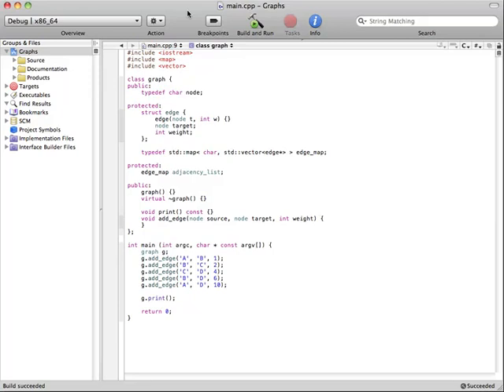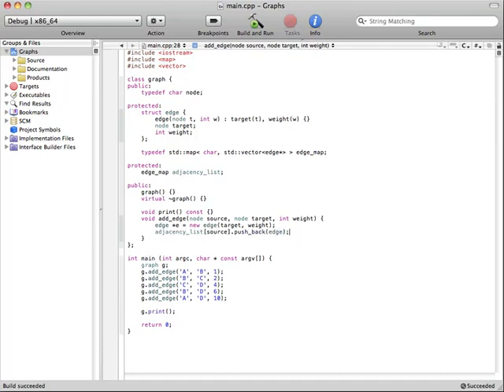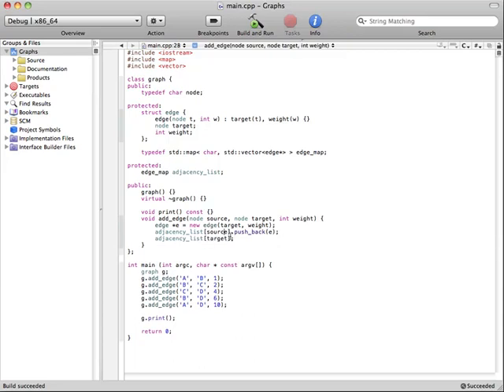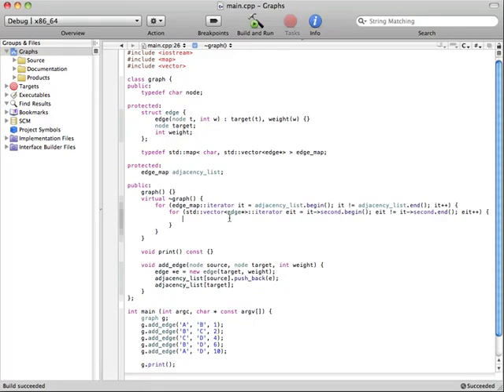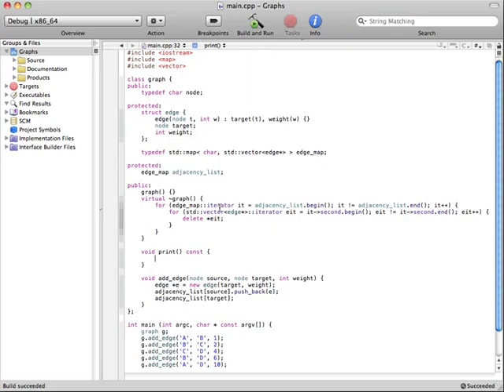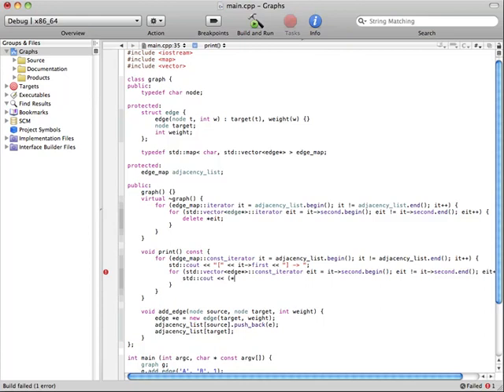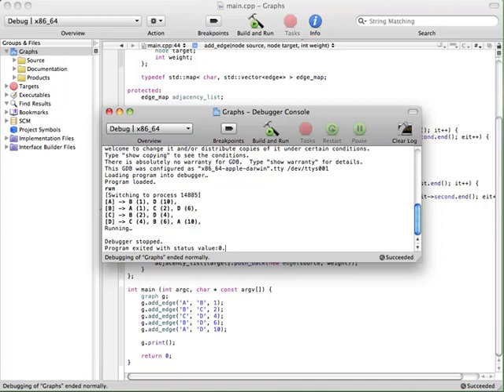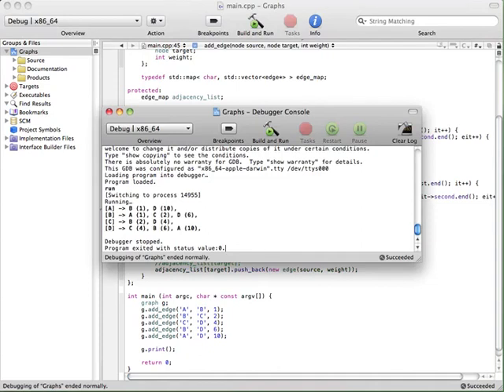🔴 Graphs: Improved + Adjacency List • Software Engineering for Beginner • C++ Programming • (Pt. 39)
00:00 - Adding Edges to the Graph Structure
02:11 - Adding Nodes to an Adjacency List
04:40 - Avoiding Memory Leaks with Iterators
07:16 - Using Constant Iterators to Print a Graph
09:25 - Using a Constant Iterator to Print Node Names and Edges
11:38 - Creating a Non-Directional Graph
14:15 - Implementing a Non-Directed Graph

Learn Software Engineering with C++ - Graphs: Improved + Adjacency List.

Here, we finish up the implementation of our improved graph, adding the code to implement an adjacency list.